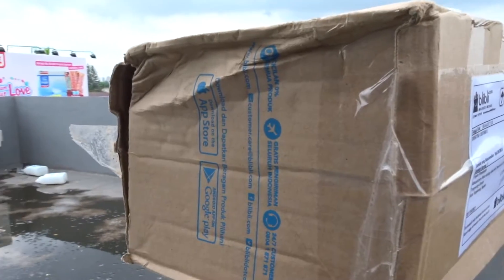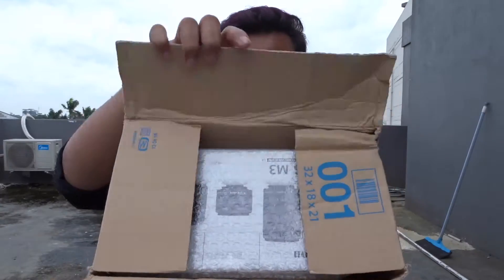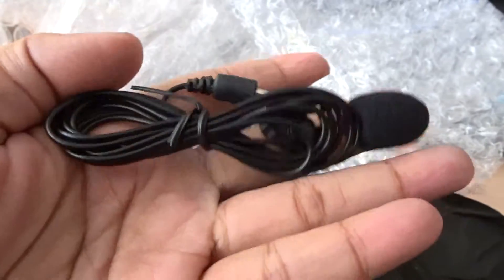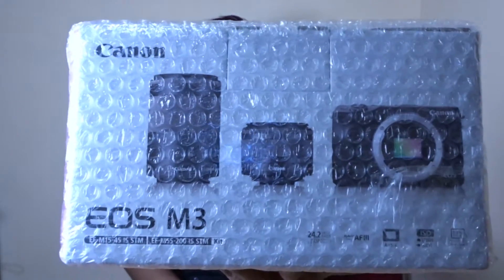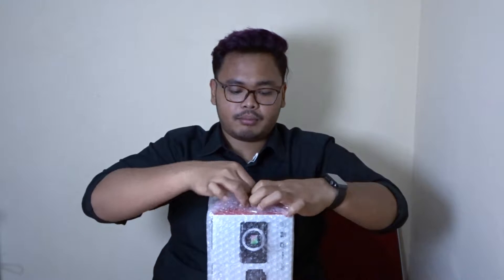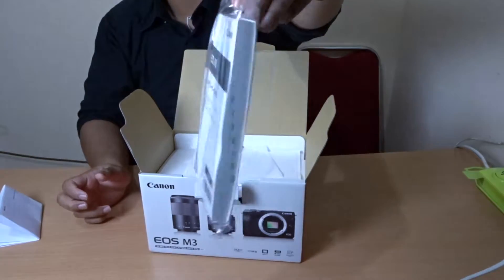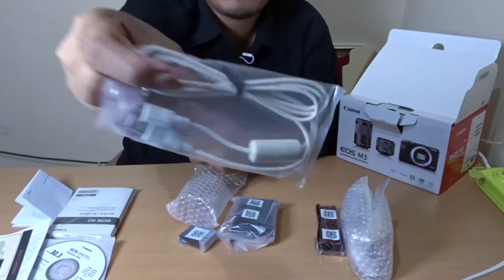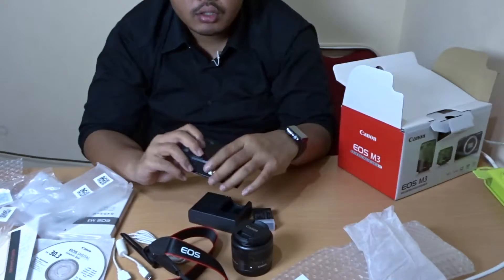REVIEW: CANON EOS M3 AND VIDEO COMPARISON TO SONY WX 500 AND VIDEO TEST ON LOW VS HIGH LIGHTING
Hey, Hello Folks!

Ini adalah Video review untuk cam baru gue, Canon EOS M3. Find out more di video ya! Saksikan sampai habis, jangan di close, you might get something you might wanna know on the next minutes. LOL.

I hope you guys do enjoy watching the video. If you do so, jangan lupa untuk kasih video ini 'LIKE'. Kalau beberapa konten dari video ini juga menarik buat kalian, boleh juga di SHARE di account social media kalian.

Credits:
Go check out on their youtube channel. It got a very nice and great songs!